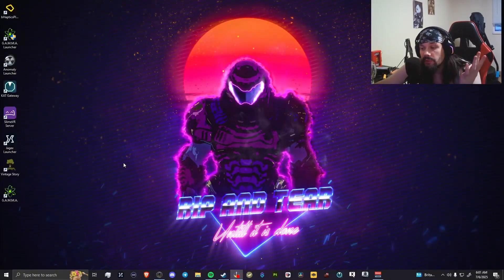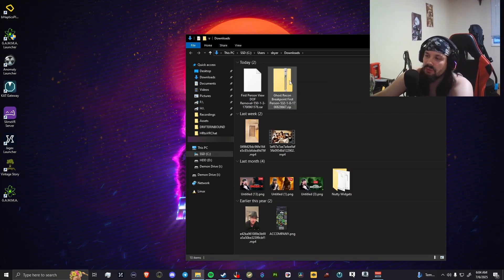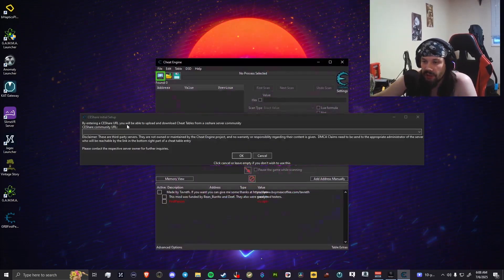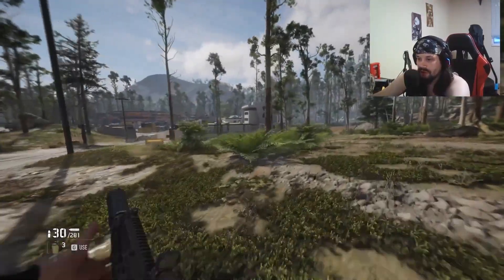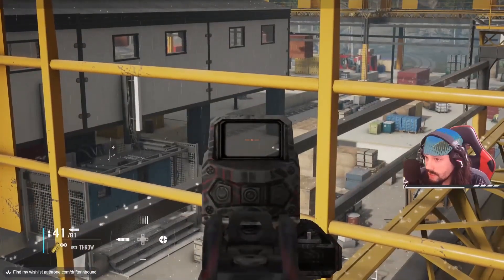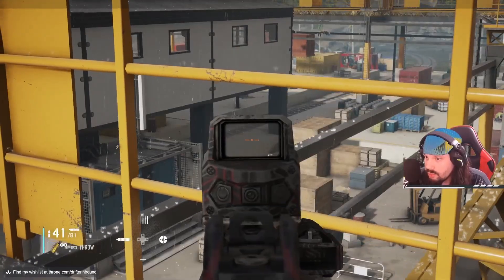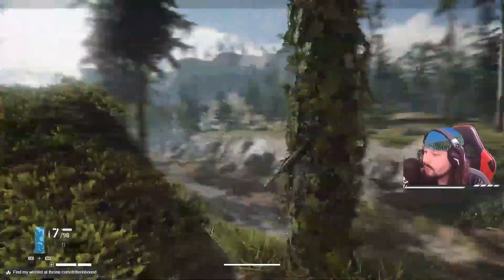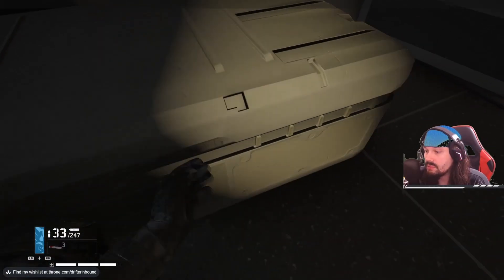Ghost Recon Breakpoint FPS Mod Guide and Gameplay! - Fastest Install Ever!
Ever wished Ghost Recon Breakpoint played like a true first-person shooter? Now it can! 🎯
In this video, I’ll show you how to install the FPS mod, get it running smooth, and share some gameplay footage so you can see the difference for yourself.
Let’s break it down—step-by-step and beginner-friendly.

📺 Video Chapters:
00:00 Intro
00:25 What to Download
01:03 Installing Cheat Engine
01:25 Extracting Mods with 7-Zip
01:36 Navigate to Root of Game
01:47 Placing DoF Mod into Game Files
01:59 Moving FPS mod to Desktop
02:20 Launch the Game
02:35 Starting the FPS Mod
03:09 Mod Working. Final Thoughts.
04:01 Mod Gameplay